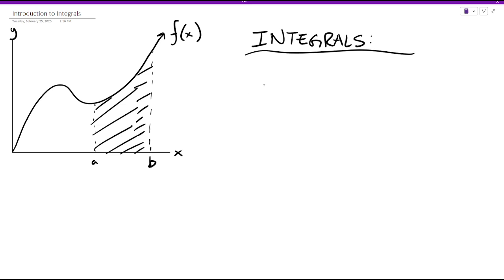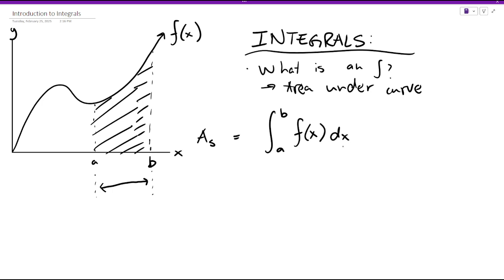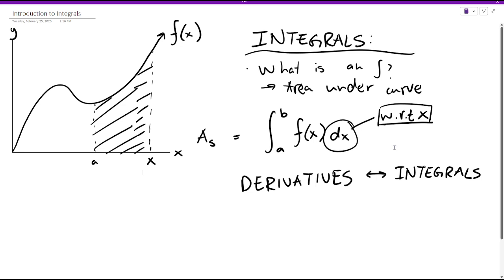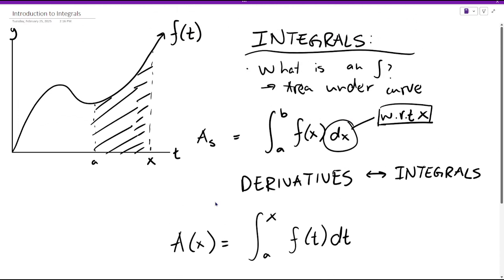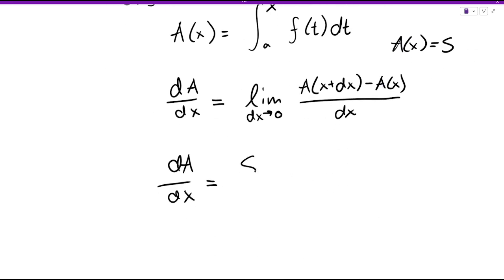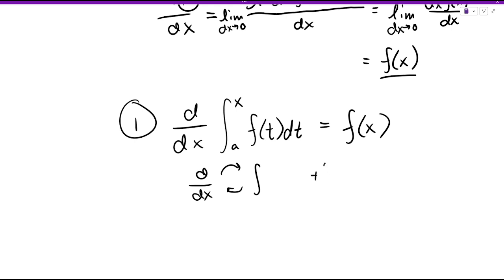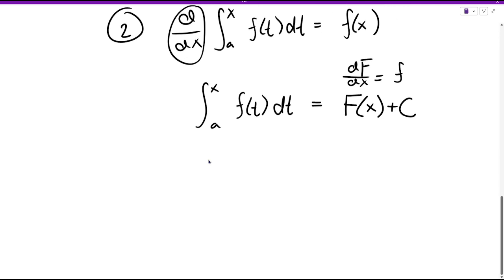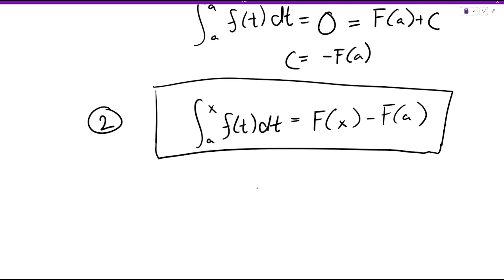First Introduction to Integrals with Fundamental Theorem Calculus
I hope you liked this video! If you have any challenging or hard to understand concepts you would like me to cover in future videos, please leave them in the comments below.